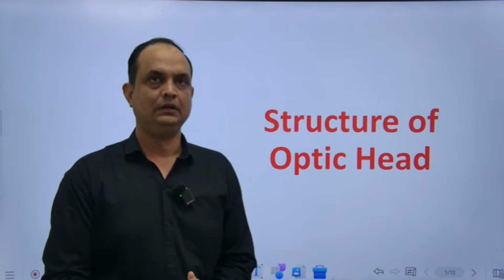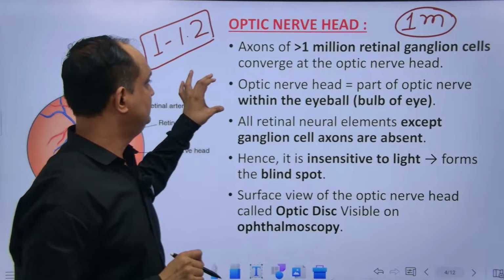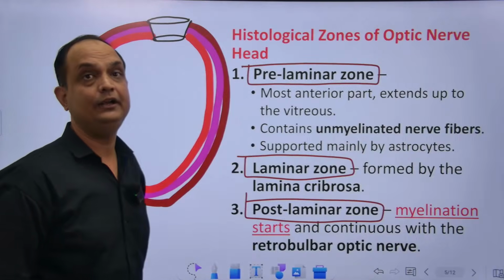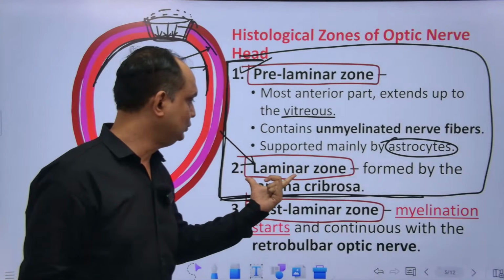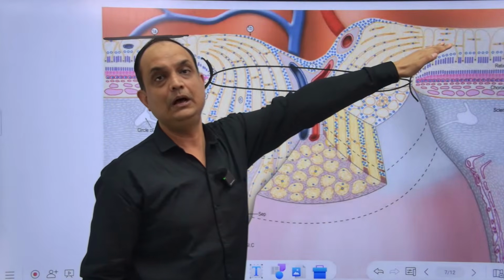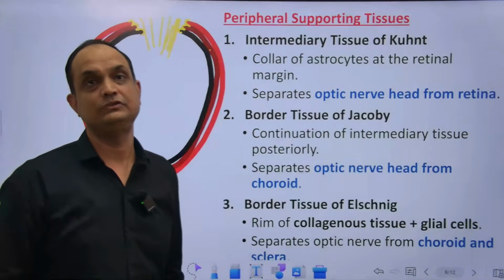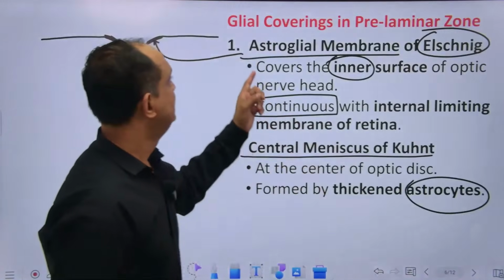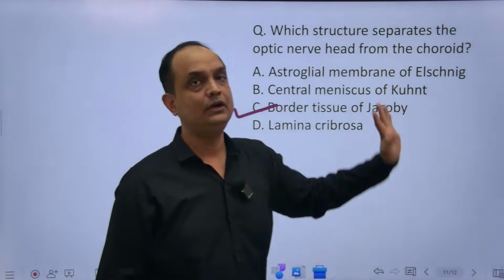Optic Disc & Optic Nerve Head | High-Yield Anatomy for Medical Exams | DR SUMIT GUPTA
This video explains Optic Nerve Head anatomy in a simple, exam-oriented and high-yield manner.
Ideal for MBBS, BDS, Nursing, NEET-PG, INI-CET, FMGE and Anatomy exams.

📌 Topics covered:
Definition & importance of Optic Nerve Head
Why Optic Nerve Head forms the blind spot
Optic Disc and ophthalmoscopic appearance
Histological zones:
1. Prelaminar zone
2. Laminar zone (Lamina cribrosa)
3. Post-laminar zone
Astroglial membrane of Elschnig
Central meniscus of Kuhnt
Border tissue of Jacoby
High-yield MCQs frequently asked in exams

🎯 This lecture is perfect for last-day revision and concept clarity.

Optic Nerve Head Anatomy Explained | Blind Spot, Lamina Cribrosa & MCQs
Optic Nerve Head in 10 Minutes | Anatomy, Histology & Exam MCQs
Optic Disc & Optic Nerve Head | High-Yield Anatomy for Medical Exams
Optic Nerve Head Made Easy | Prelaminar, Laminar & Postlaminar Zones